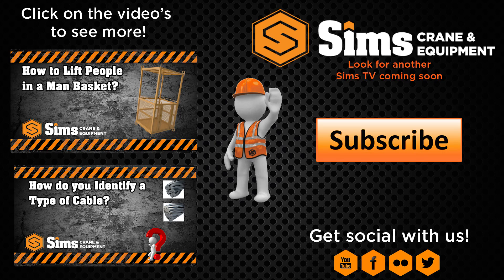10 Inch Rule for Calculating Rigging | Sims Crane Q&A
Sims Cranes Bob Berry sits down and talks about the old 10 inch rule. The 10 inch rule is an old timers trick used to calculate the sling angle for rigging. Sit down and enjoy the video, you may learn something. As well as a link to OSHA's website.

Sims Crane Social Media-